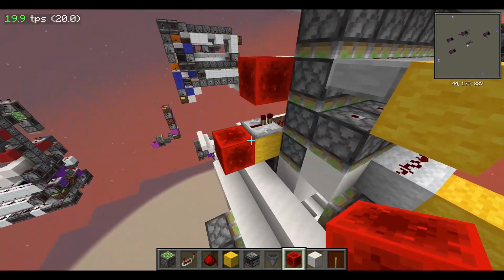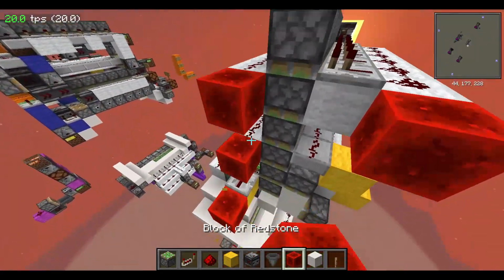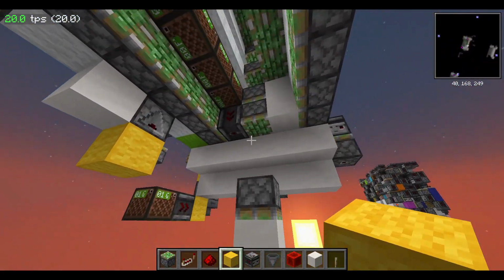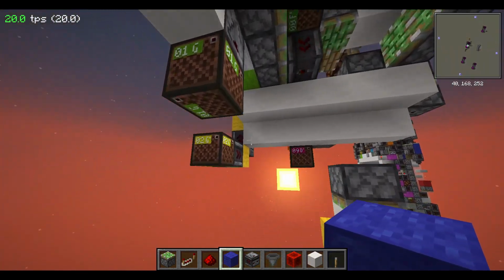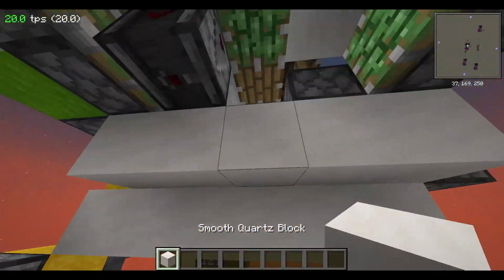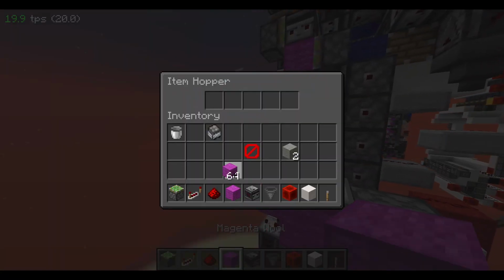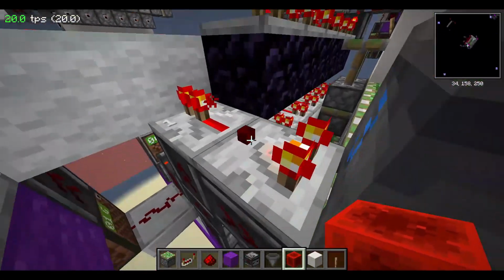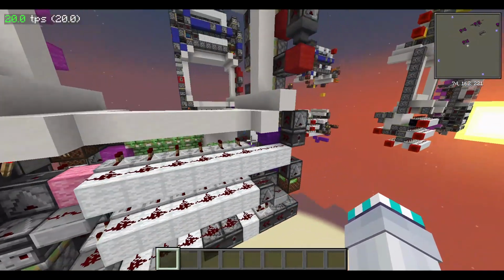100 sub special | Tiny 1656 Block 8x8 Piston door with explanation!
@TarBad_ Made the top sextuple extender sequence

Timeless - @cma_music
Forgive me- @cma_music